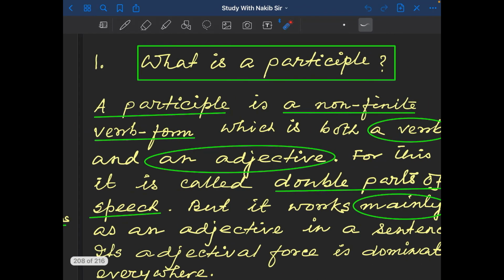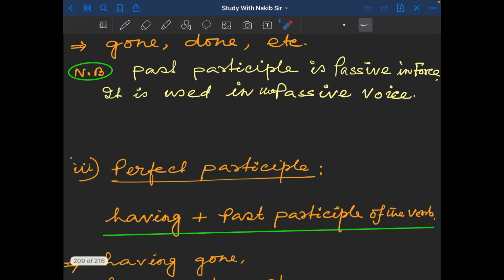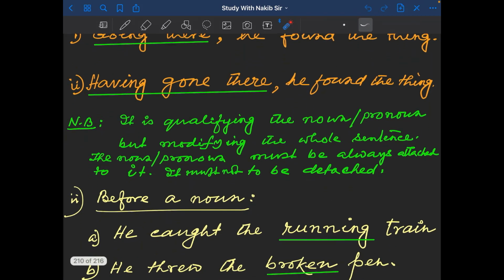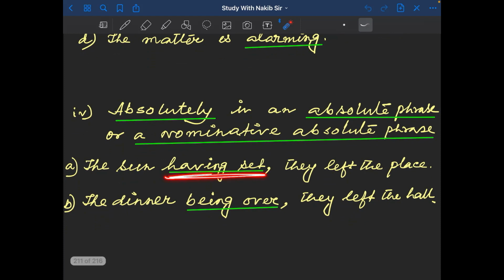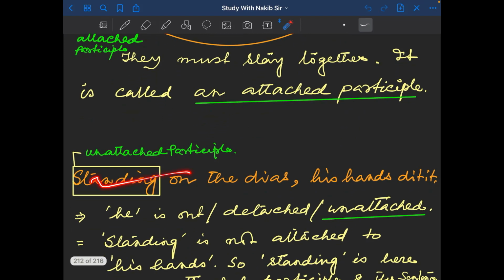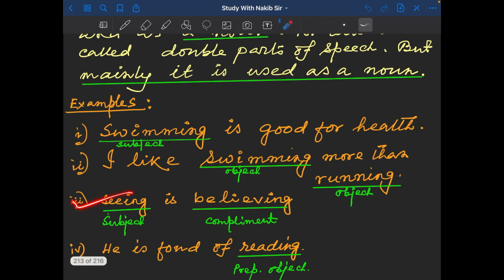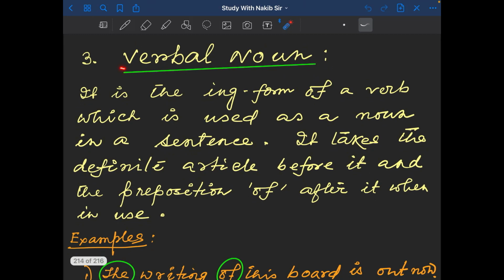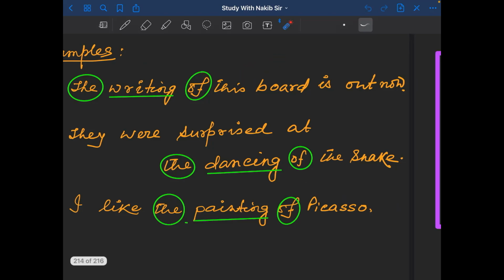Participles , Gerunds and Verbal Nouns || A QUICK REVISION || English Grammar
Participles, Gerunds and Verbal Nouns are three important elements in English Grammar. If you want to learn the language well, you must know them well. Besides, these are very important for different English Examinations in different levels. So Watch, Learn and Enjoy them.